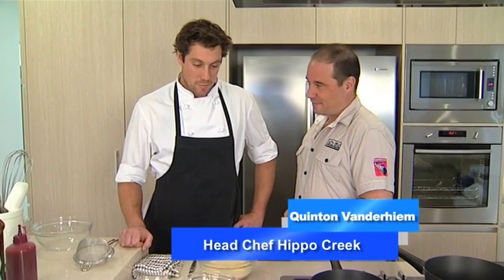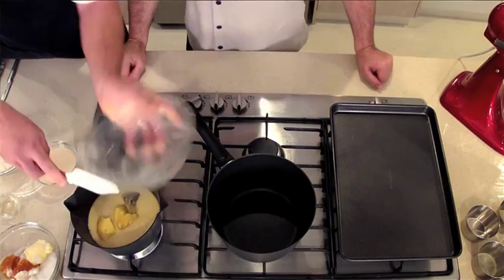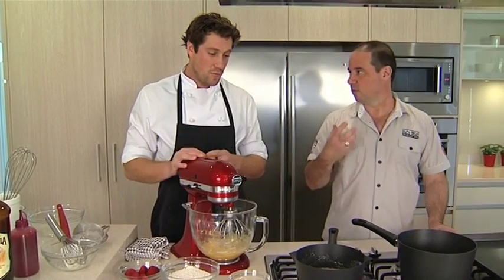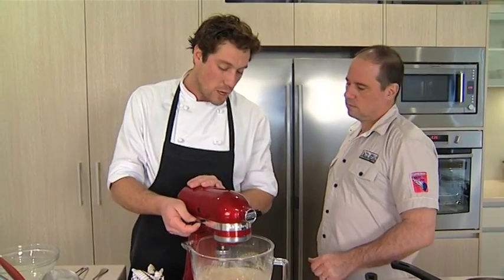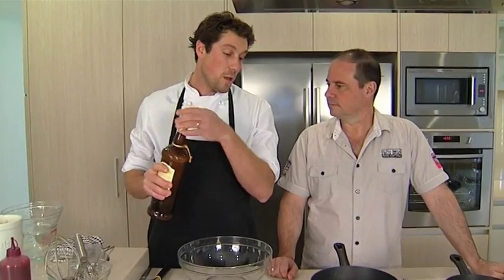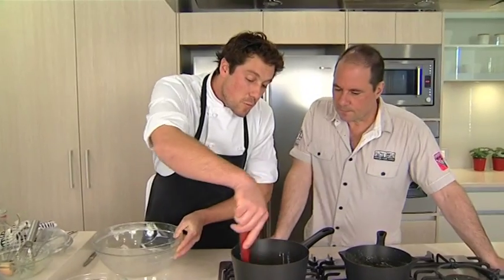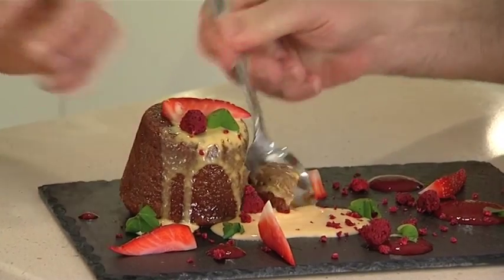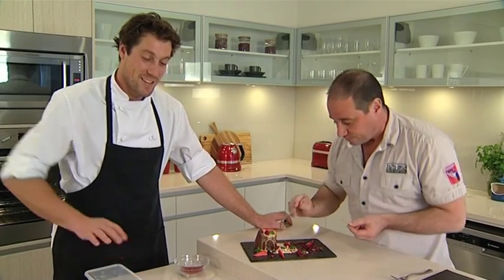The West Real Estate Program on ch7 2014 S03E34 Food Talk Hippo Creek Dessert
Paul Mercurio gets into a professional level Red Ink Homes kitchen with the head chef from Hippo Creek to whip up a traditional South African dessert.